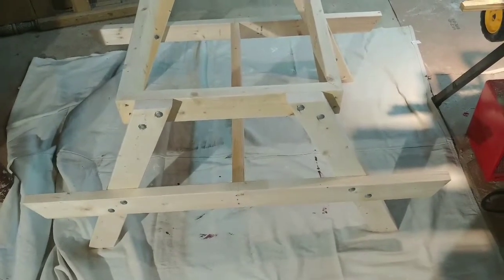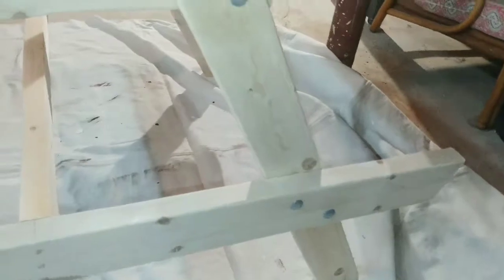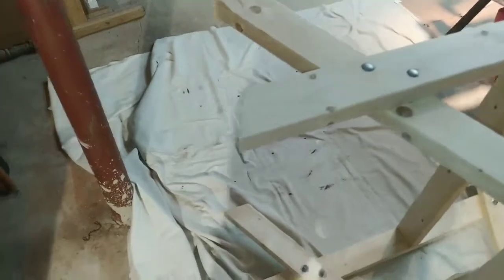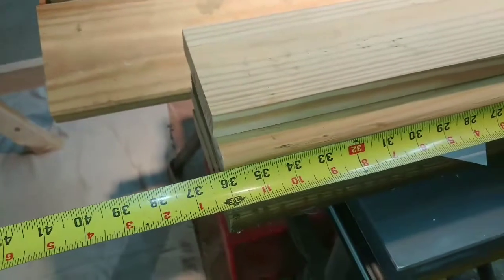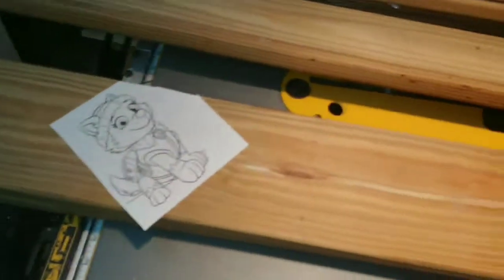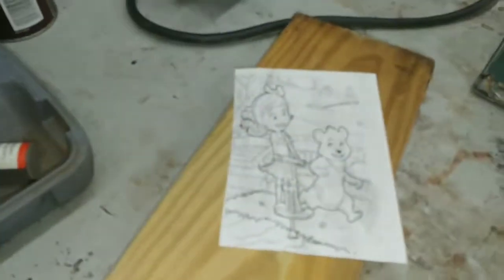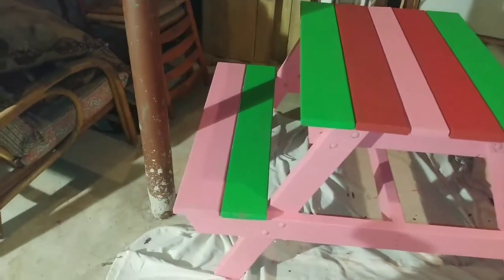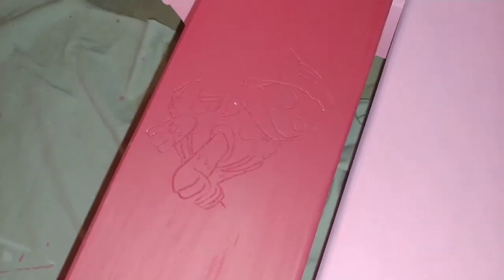Picnic table for kids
Going through lengths and angles that I used to make a picnic table for my 5 year old niece. As well as ideas for paint and decorations
Items used
(5) 2x4x8
(5) 5/4x8
(16) 3/8"-16x3 1/2" Galvanized Carriage bolts with galvanized washers and nuts
1 quart of exterior paint, color up to you